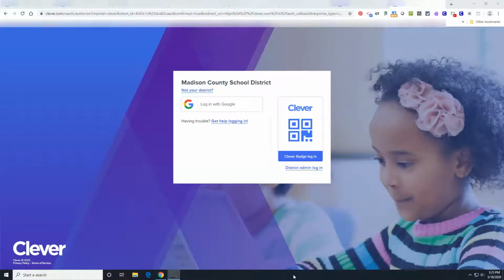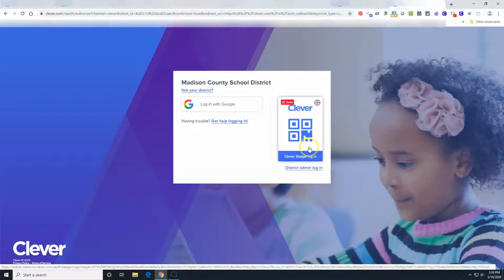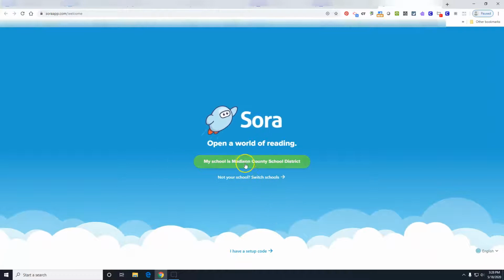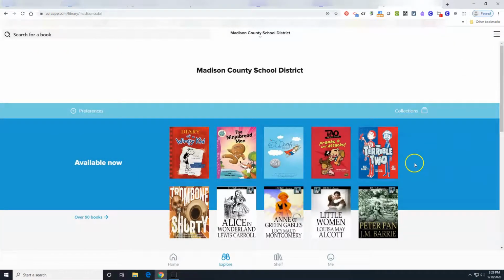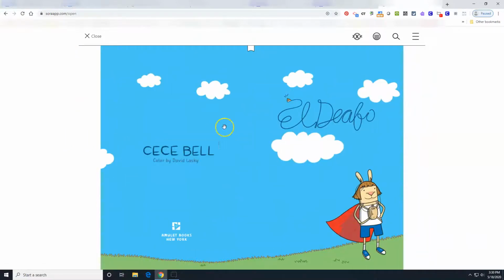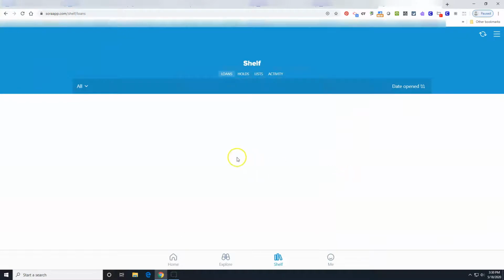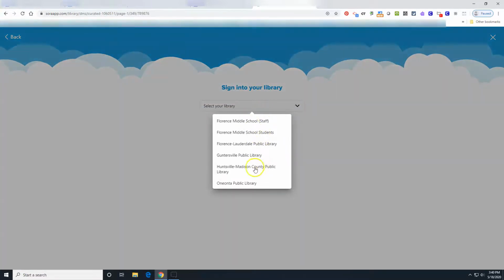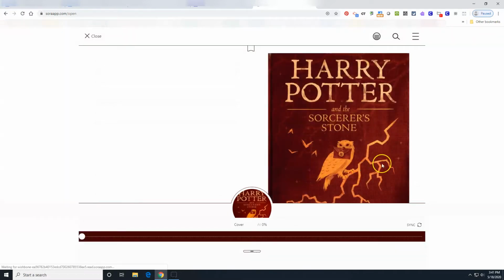How to Access Sora App Through Clever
How to access Sora ebooks app using Madison County Schools Clever login